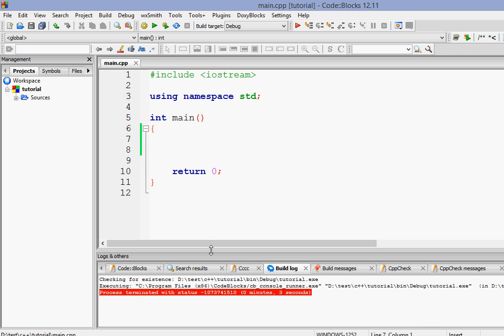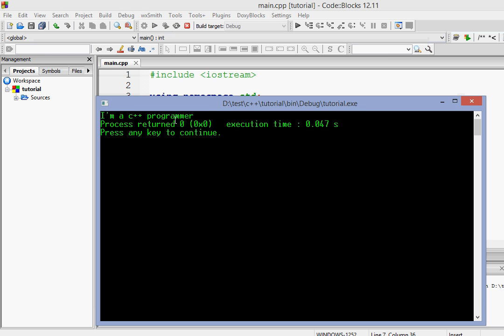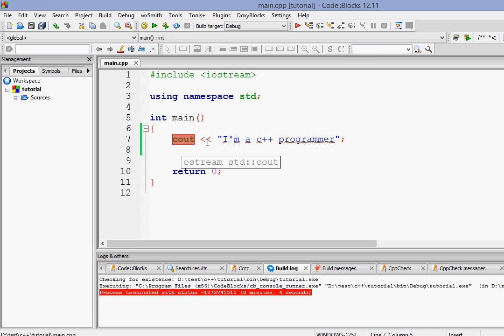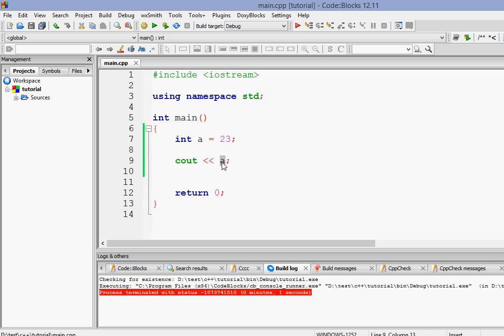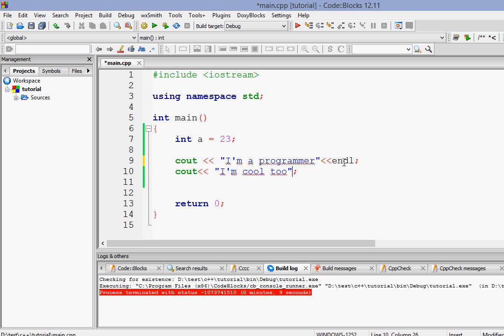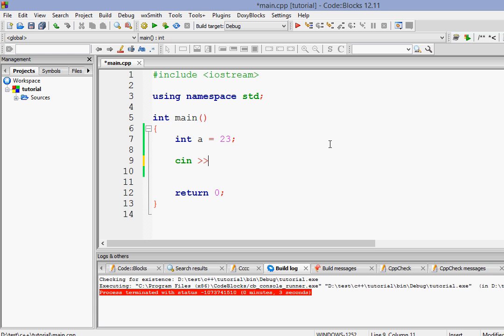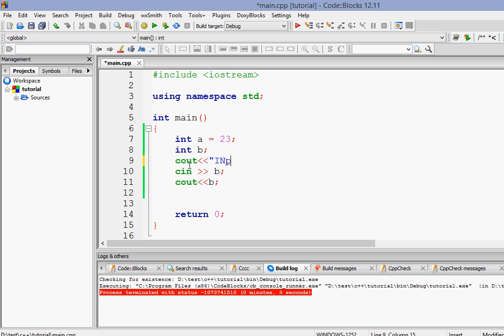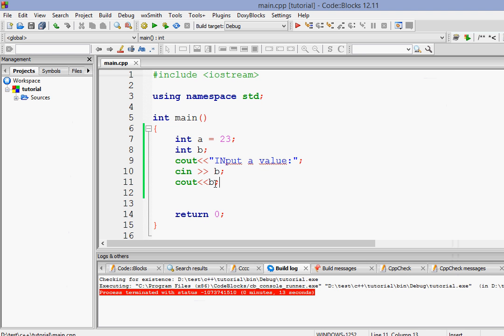C++ Programming Tutorial For Beginners - 5 - Input Output with cin and cout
Video Description:

In this video we shall learn how show output on screen using cout and how to take input using cin. We shall also learn about the insertion and extraction operators. I hope it helps.